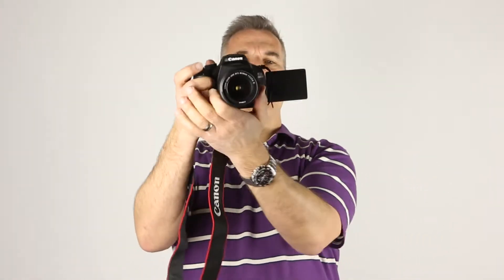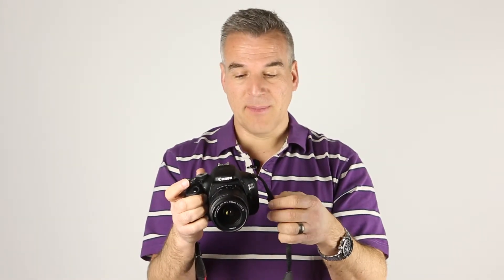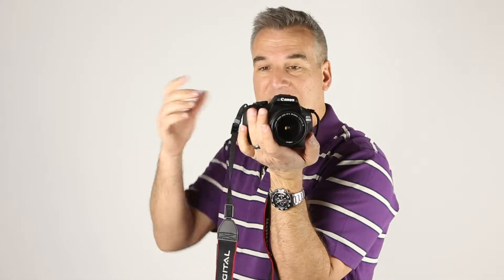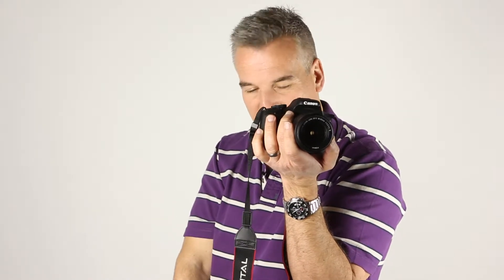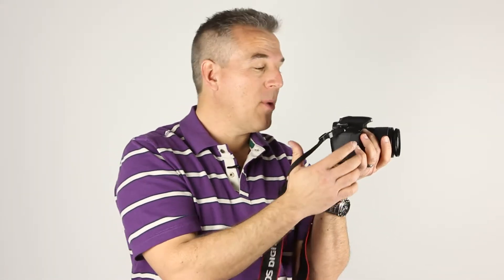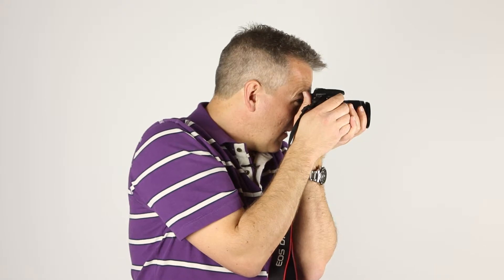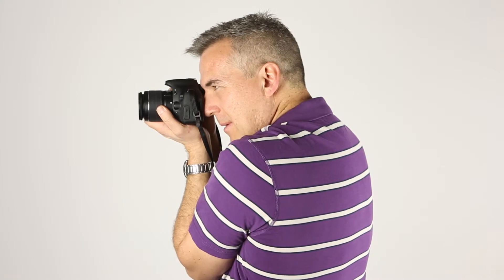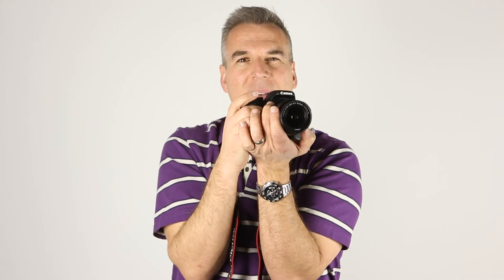Canon 600D How to hold your camera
This video is part of a series of tutorials for the Canon 600D. If you want any help with other settings please let me know and I'll see what I can do.